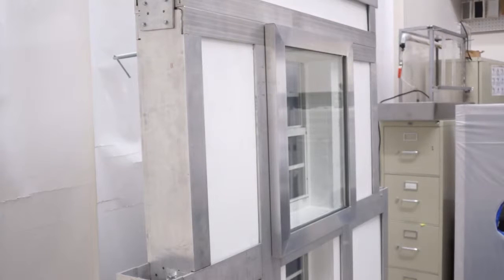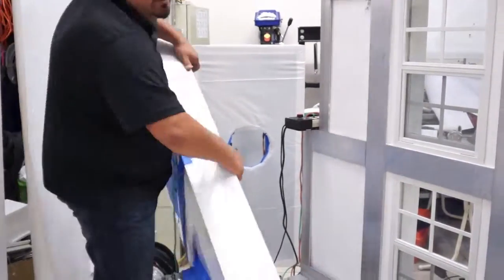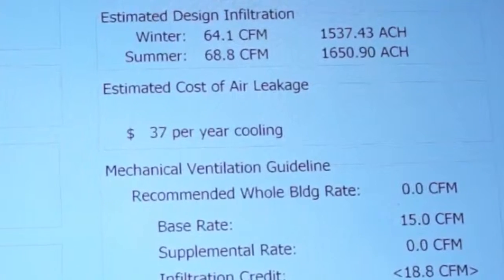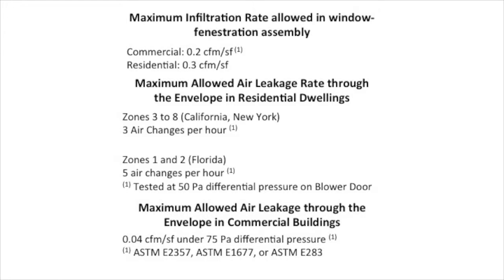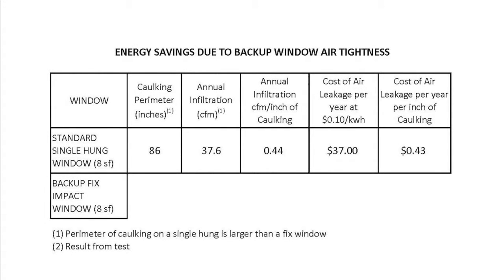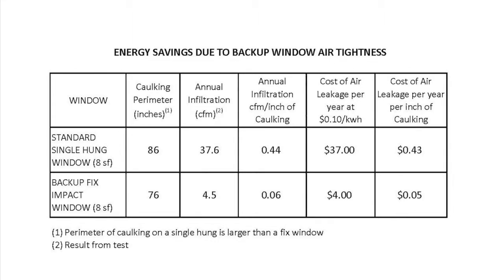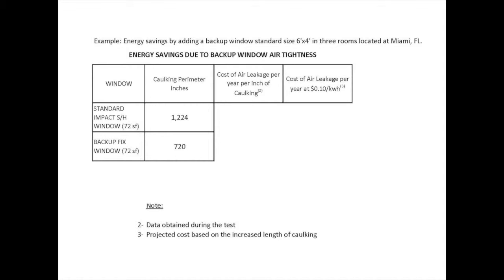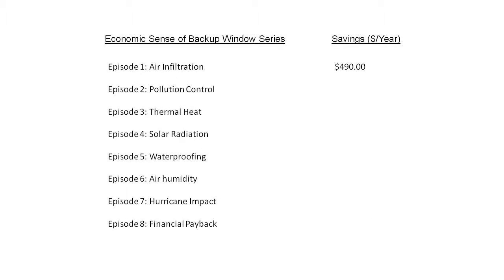Economic Sense of Window Air Infiltration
RAS Engineering continues a series of tests on the Backup Window to find the most energy savings and the lowest payback time for building owners to install one on their units.